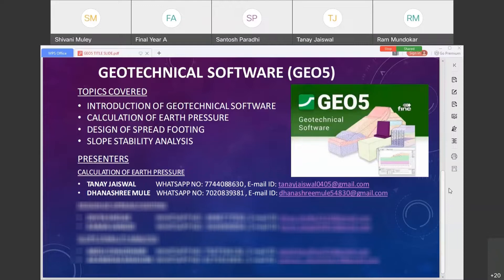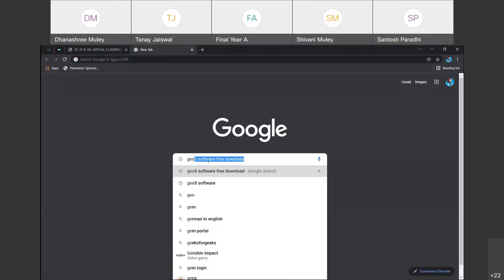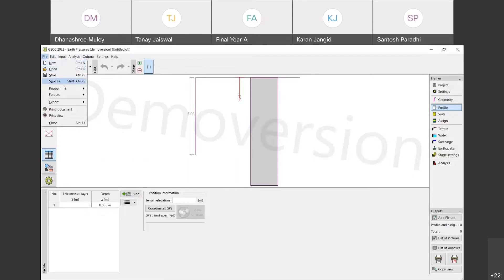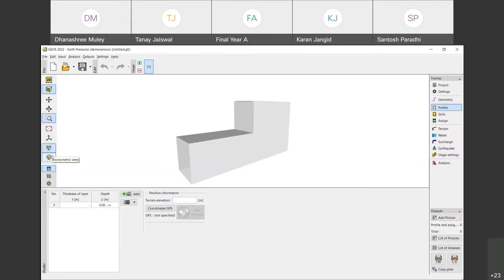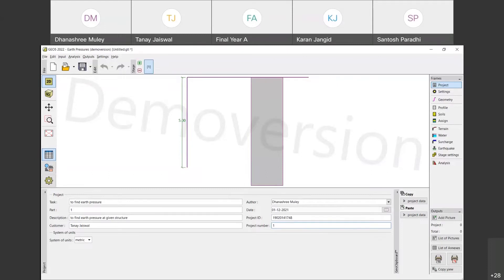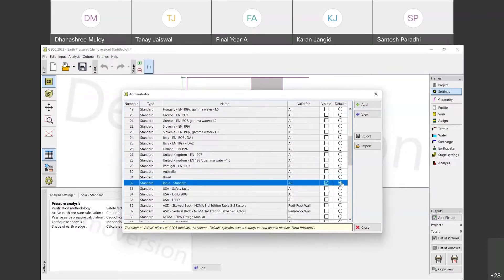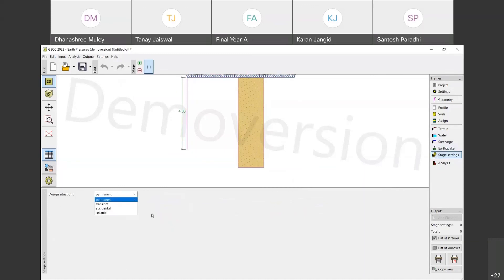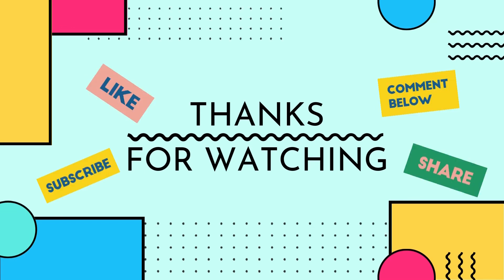Introduction to GEO5 | Earth Pressure Calculations by GEO5 Geotechnical Software (Part 1)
Introduction to GEO5 Geotechnical Software and Calculation of Active and Passive Earth Pressure by GEO5 Geotechnical Software (Part 1) or Calculation of Active Earth Pressure by Rankine's theory using GEO5  Geotechnical Software .
A problem from Book 'Soil Mechanics and Foundations' by Dr. B.C. Punmia, Er. Ashok K. Jain, Dr. Arun K. Jain from page no. 544 has been demonstrated in this video.
The Part-1 of the playlist has been explained by my Dear friend Dhanashree Muley. She owns a YouTube channel by name Dhanashree Cooks.
Please check out her channel and give her some support.
Continue to help me so that I can continue to provide you with similar videos.